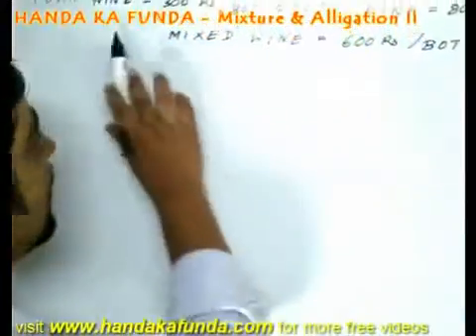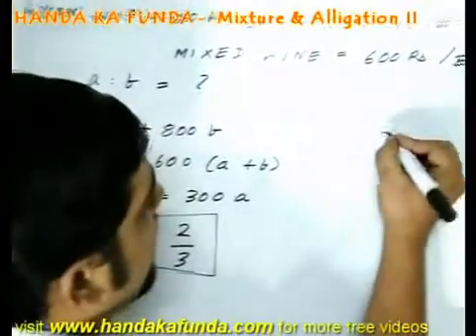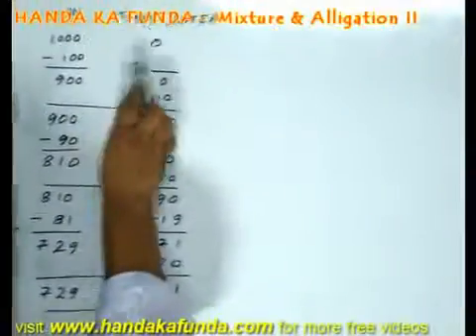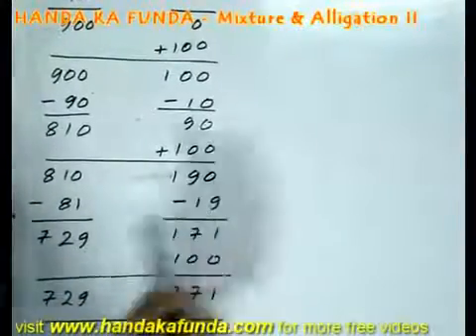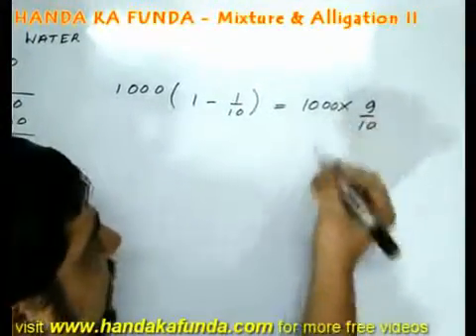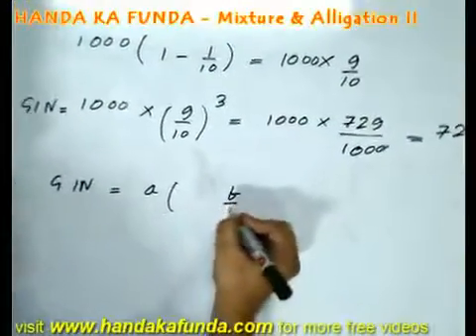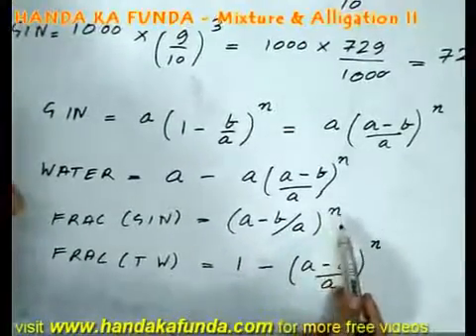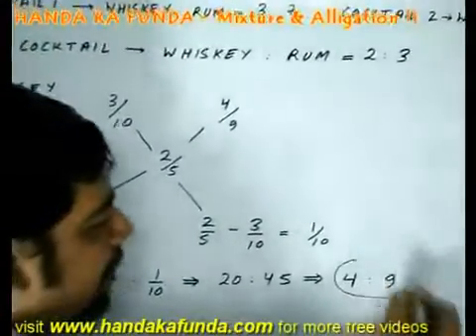Mixture and Allegations for CAT Exam